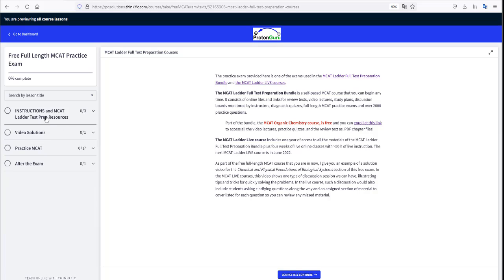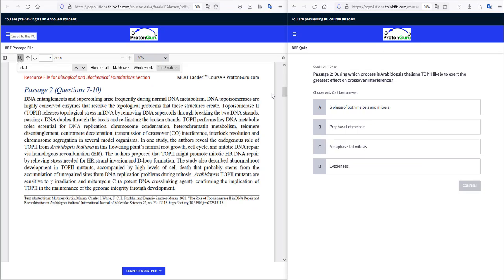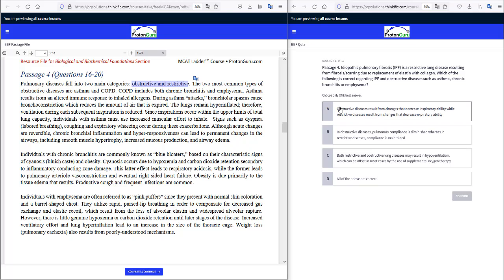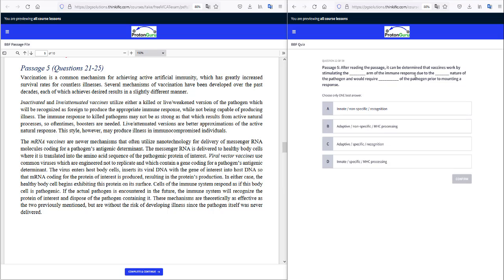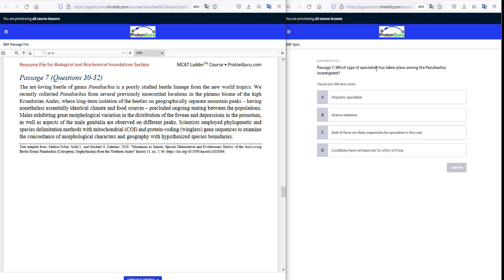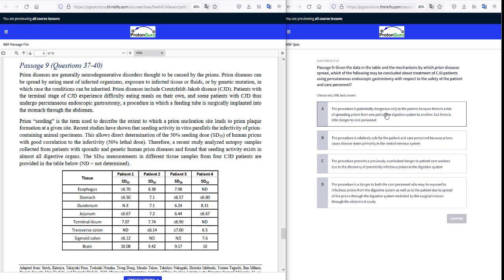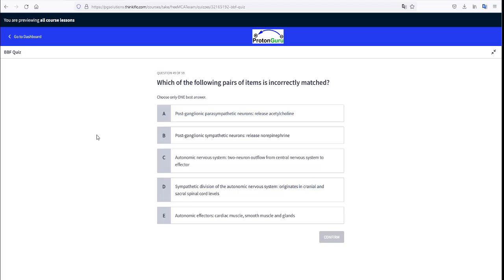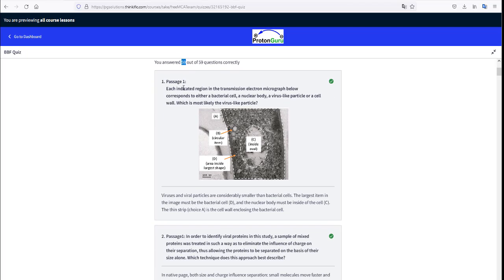MCAT SOLVED: Biological and Biochemical Foundations Section (from our free full-length MCAT Exam)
In this video Dr. Rhett Smith talks us through solving the entire Chemical and Physical Foundations of Biological Systems section of the MCAT Ladder's free full length MCAT exam.

You can access and attempt the free full-length exam by signing up free

The full-length exam at this link includes this section as well as the other three sections in full length to mimic the whole real MCAT.

More resources for MCAT preparation and test prep scholarship information at the Proton Guru homepage